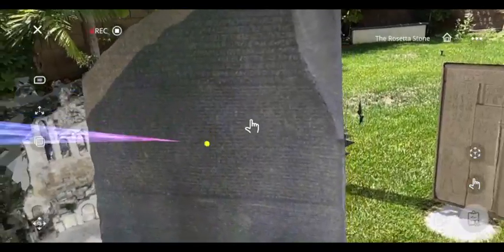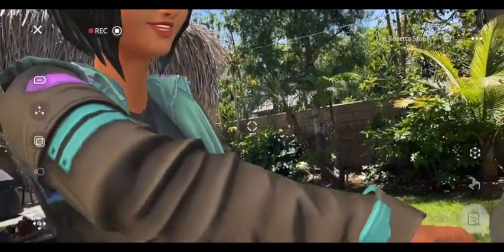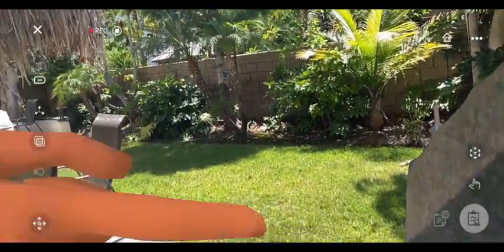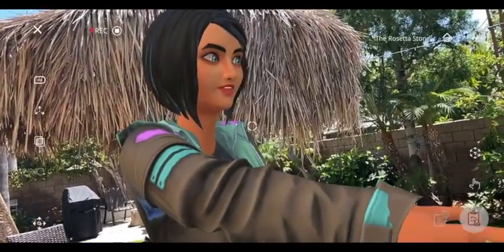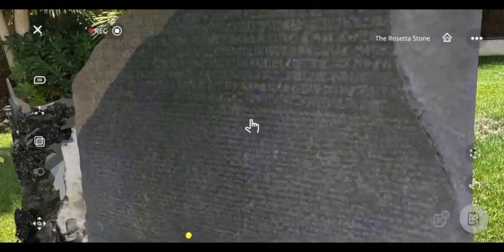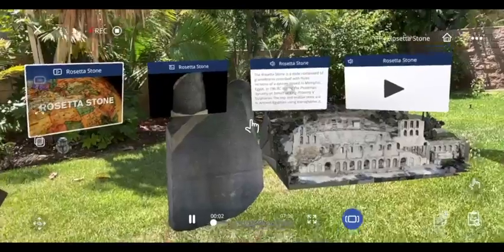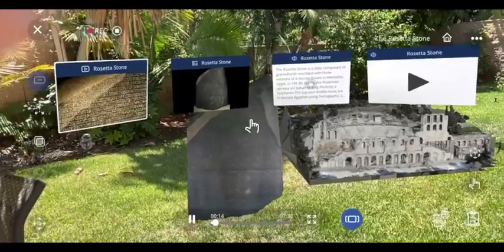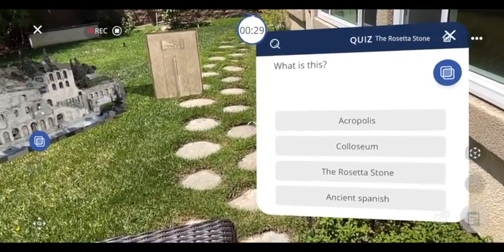Anthropology: Use Case EON Metaverse Builder: Anthropology, Rosetta Stone